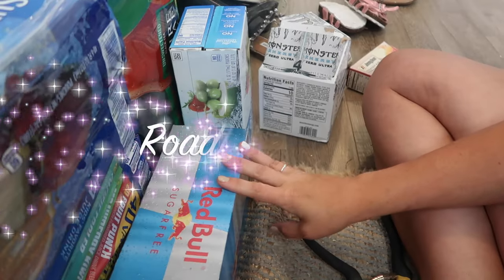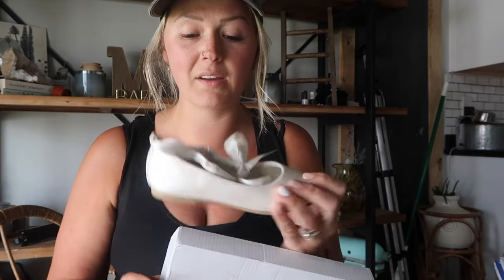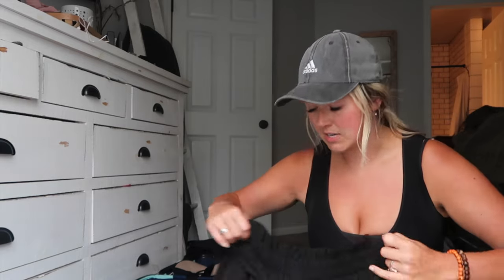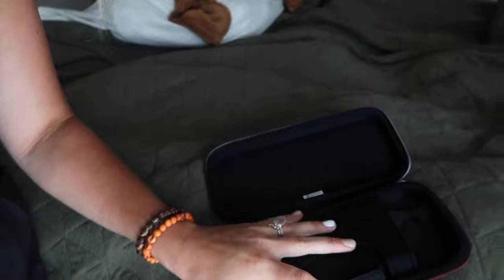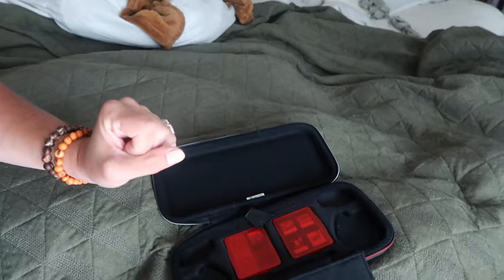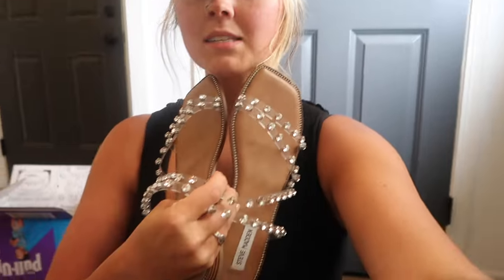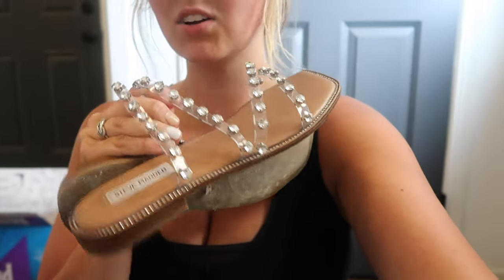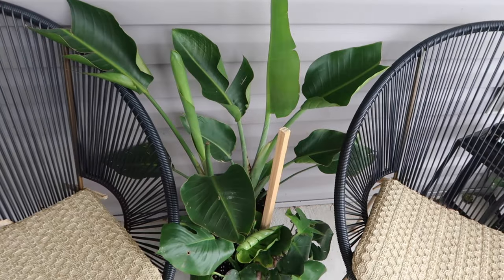ROADTRIP ESSENTIALS HAUL | 16 Hour Road Trip Prep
Sharing a long one today! Road trip essentials haul for a 16 hour drive with kids!

Links:
Dip Nails:

Ballerina Shoes:

Liquid I.V.

Toddler Swim Trunks:

Floral Little Girls Suit:

Baltic Born Dress:

All In Motion Shorts:

Nintendo Switch Case:

Ipad Case:

•POPULAR PRODUCTS•
My favorite diaper backpacks:
Miss Fong:

Amazon Store: